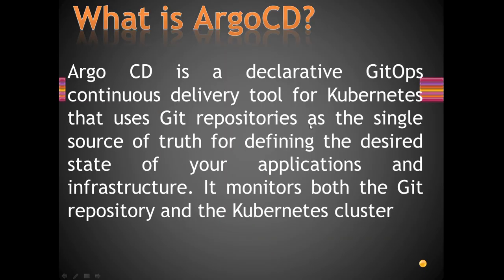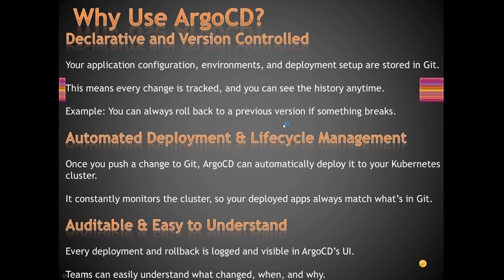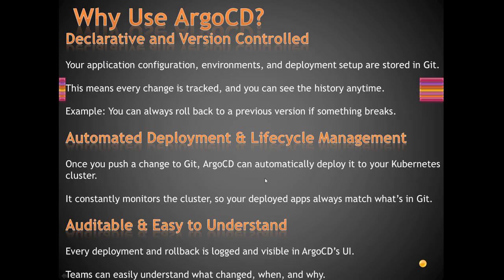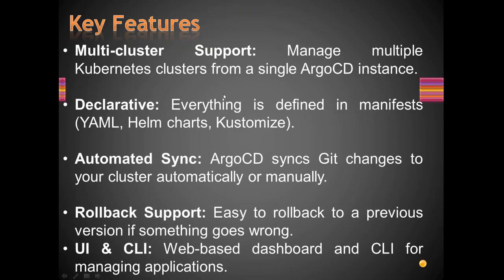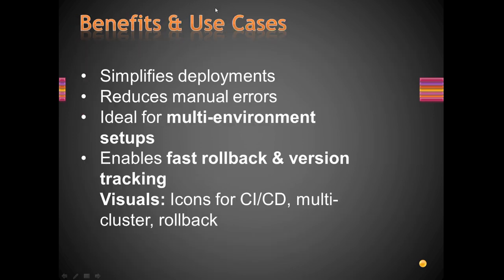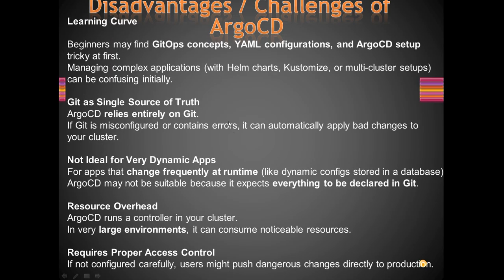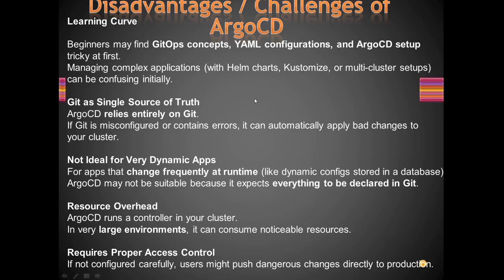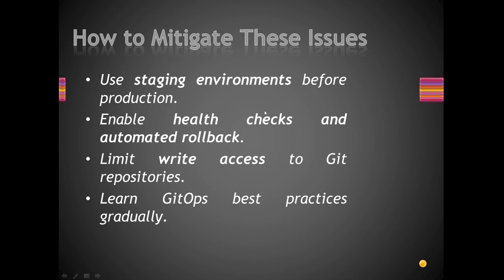Understanding Argo CD | GitOps Made Easy (Benefits & Drawbacks)"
In this video, I explain what Argo CD is, why it is used, and the advantages and disadvantages of using Argo CD in modern DevOps workflows.
This is a beginner-friendly overview—no installation or setup, just a clear explanation of concepts.

🔍 Topics Covered:
✔ What is Argo CD?
✔ Why DevOps teams use Argo CD
✔ How Argo CD supports GitOps
✔ Key features of Argo CD
✔ Advantages of using Argo CD
✔ Limitations / Disadvantages you should know

Anyone learning DevOps, Kubernetes, or GitOps tools like Argo CD. Perfect for beginners and professionals looking to understand Argo CD conceptually.

⏱️ Timestamps (Add yours later):
00:00 – Introduction
00:30 – What is Argo CD?
02:00 – Why we use Argo CD
04:00 – Advantages
06:00 – Disadvantages
08:00 – Final summary